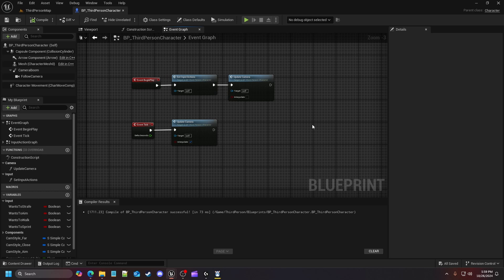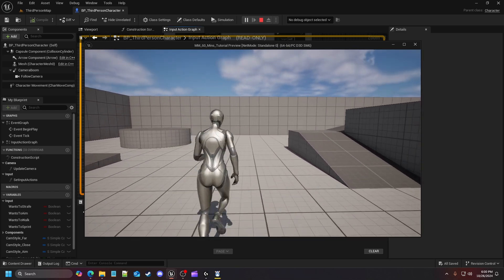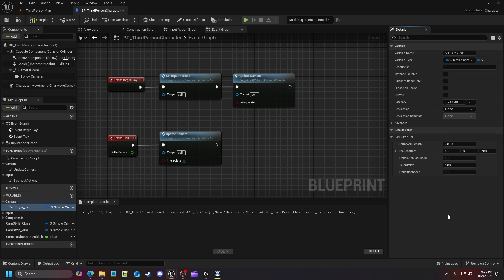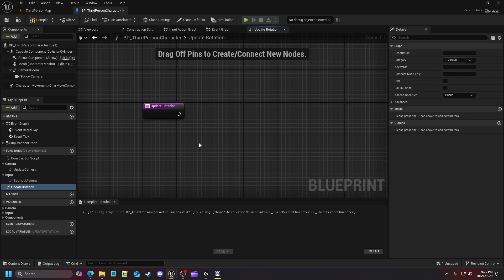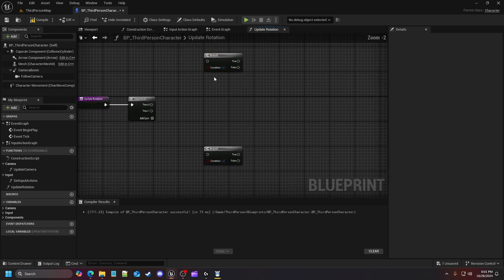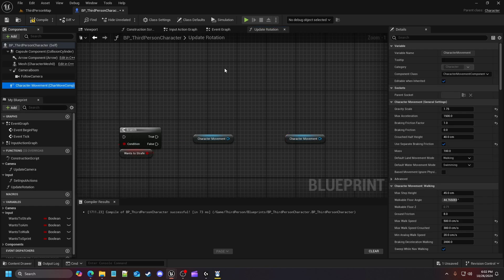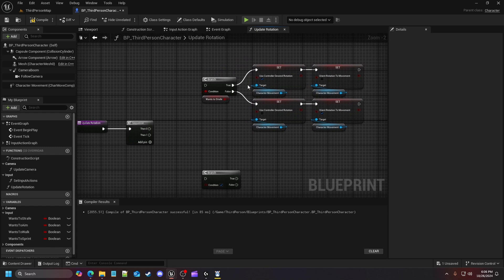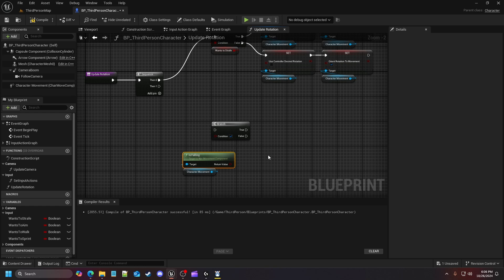Your First 60 Mins w/ Motion Matching: Episode 3 - Update Rotation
In this video, I'll cover:

1. Creating the Update Rotation function.
2. Implementing strafing functionality.
3. Configuring different rotation rates based on InAir and OnGround status.

We’ll walk through setting up the strafing function and adjusting rotation rates for a smoother gameplay experience.